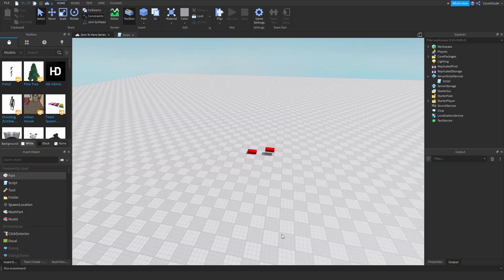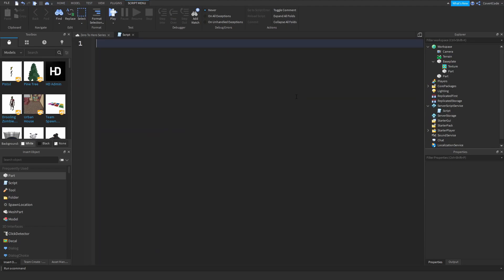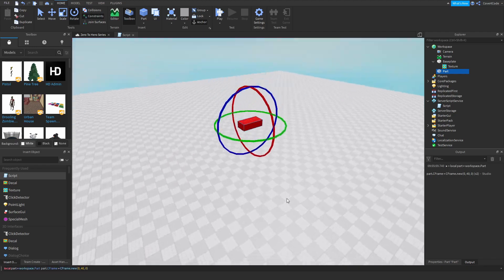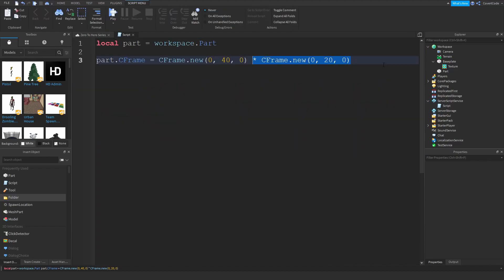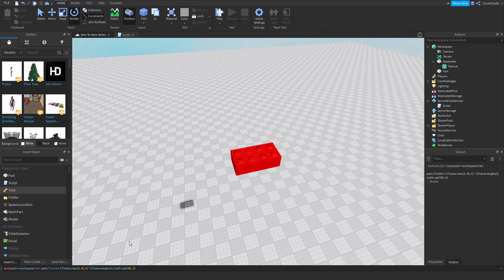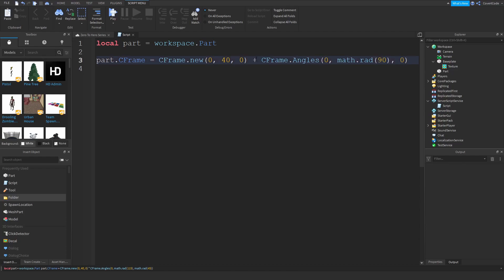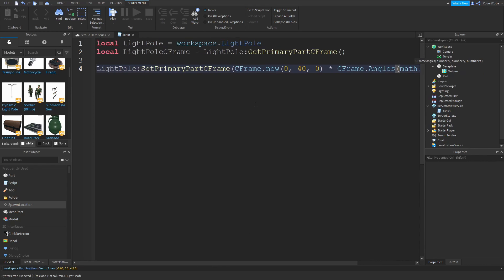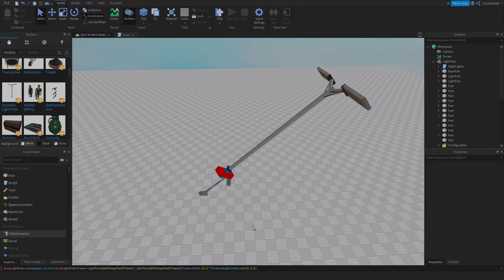ROBLOX How To Script: CFrames (Zero to Hero #17)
This video covers how you can start using CFrames when you script! This is part of a series of scripting tutorials which is for beginners who would like to master scripting on Roblox.